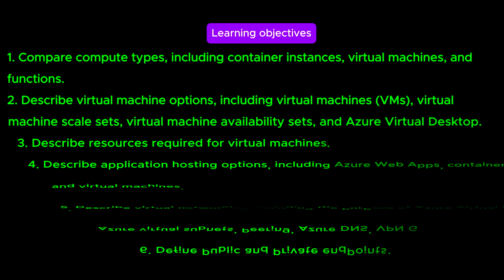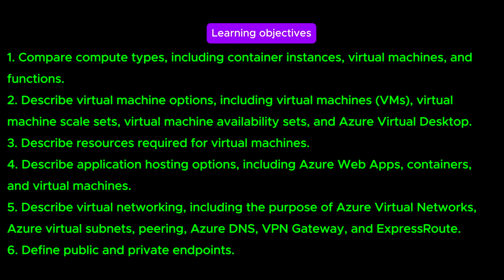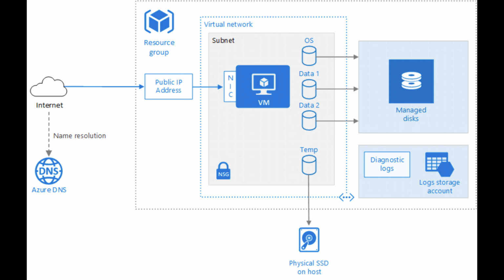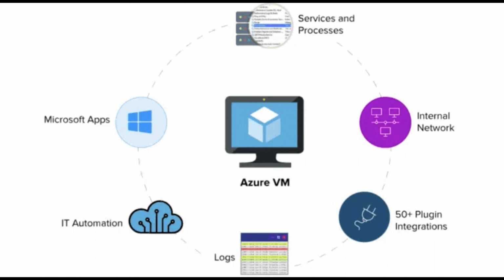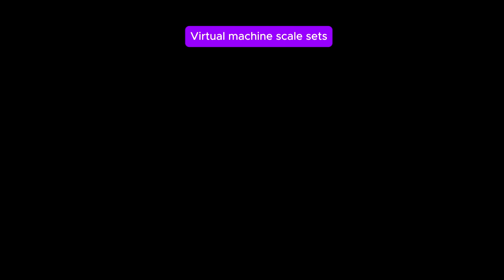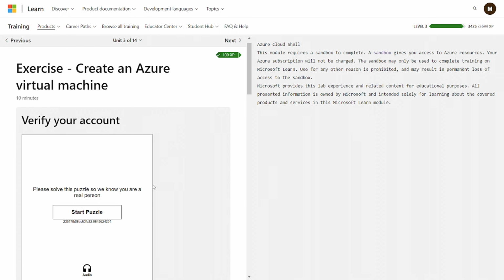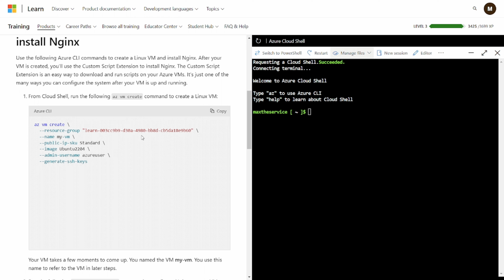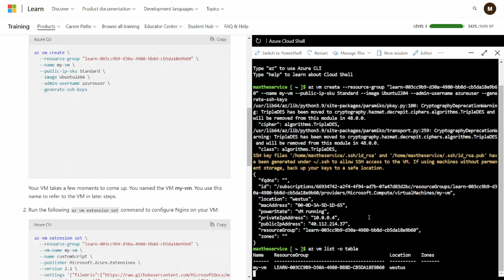P6 AZ 900 Microsoft Azure Fundamentals | AZ-900 Compute And Networking Services Part 1 | Full Course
In this part we will discuss Virtual Machine (VM) Types of VM and How to create Virtual Machine of the AZ-900 Microsoft Azure Fundamentals